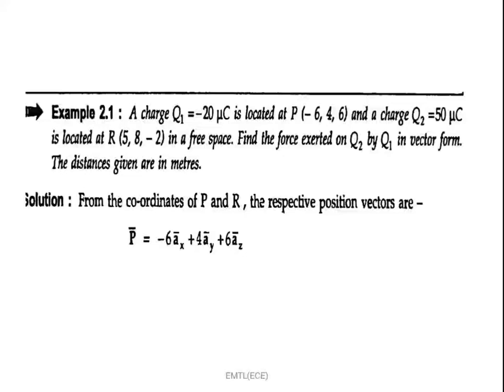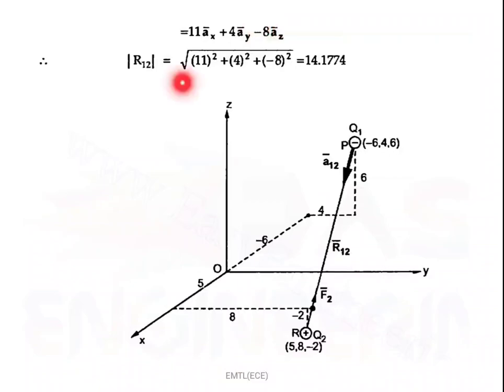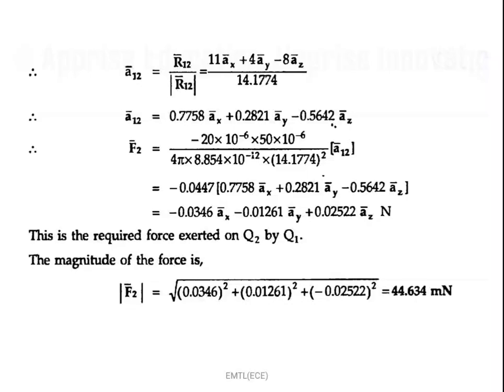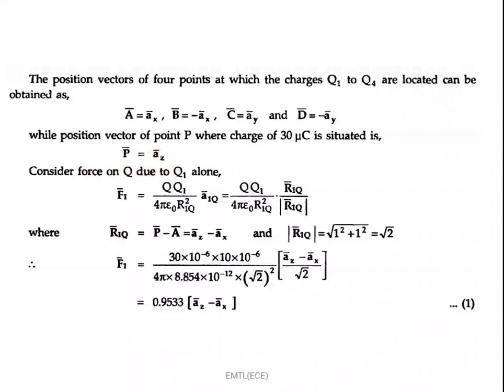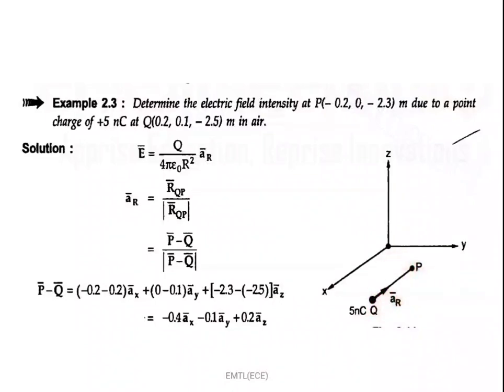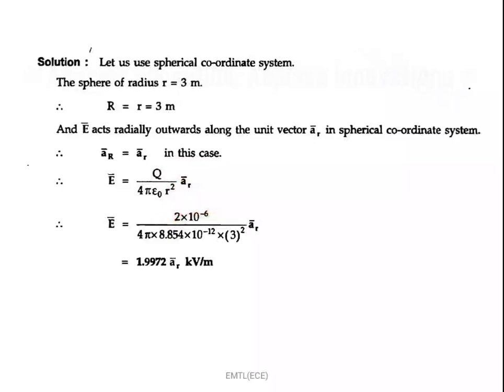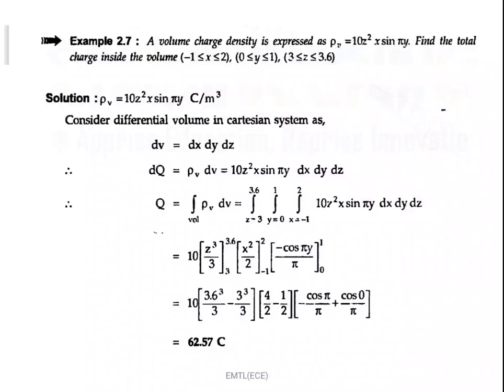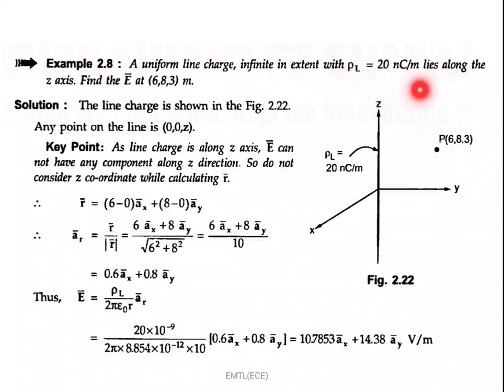JNTUK-II-EEE-I SEM-EMF-solved problems on coloumb's law